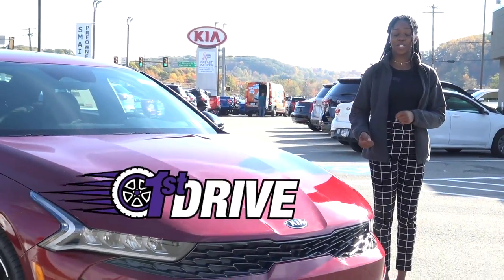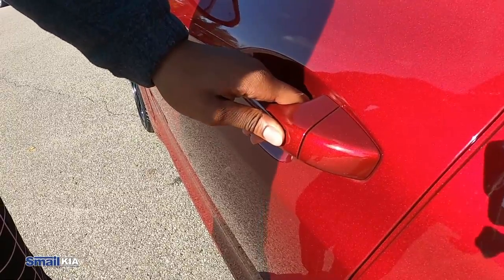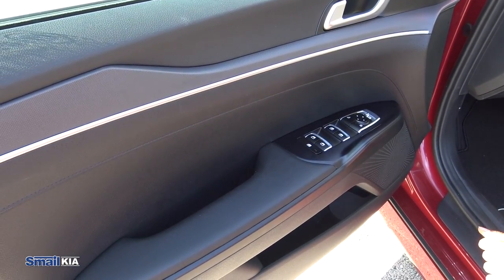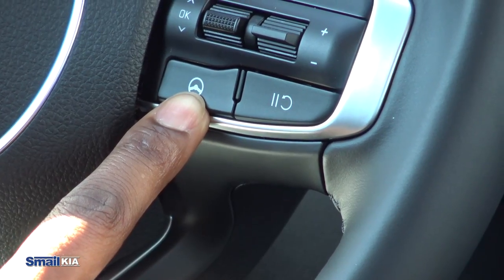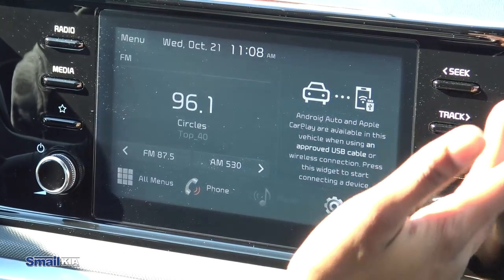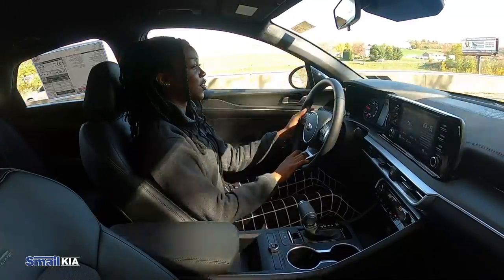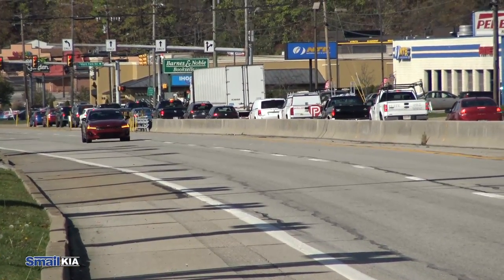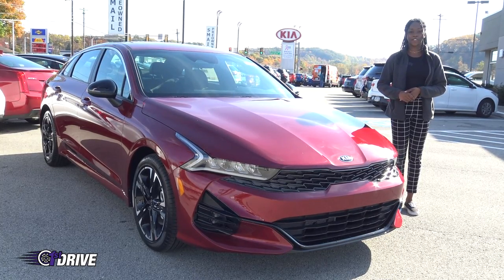2021 Kia K5 GT-Line Review & Test Drive | Smail Kia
On this episode of 1st Drive, Kia checks out the 2021 K5 GT-Line! The K5 features a revolutionary design, all-new safety and performance features, and an updated infotainment system!

Browse our K5 inventory here!